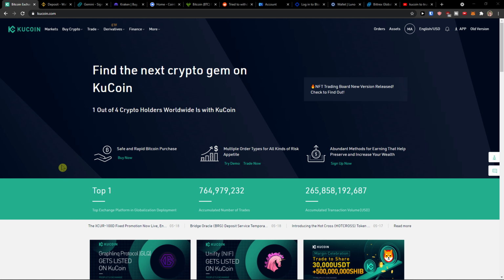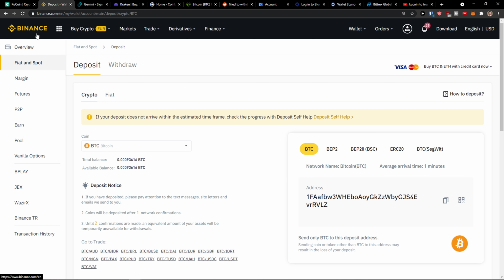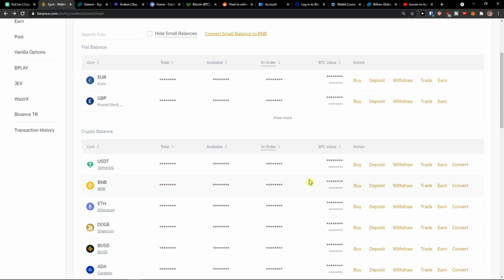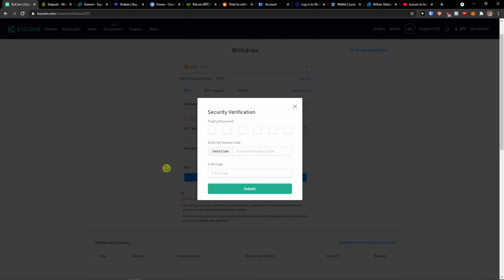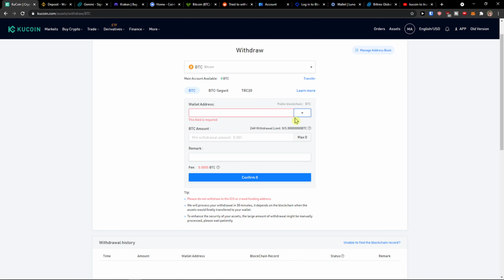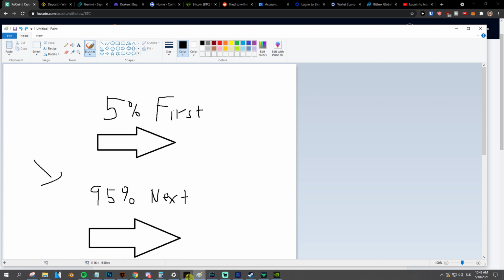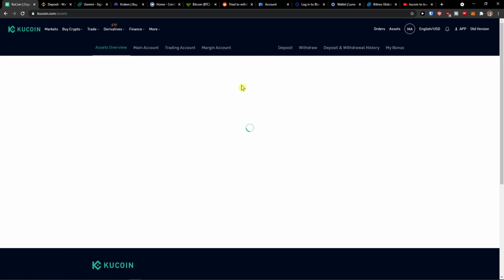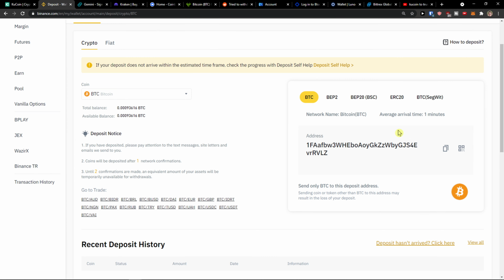Kucoin To Binance - How To Transfer Crypto From Kucoin To Binance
‏‏‎ ‎The description of this video contains affiliate links, which means that if you buy one of the products that I recommend, I’ll receive a small commission without any additional cost for you. Thank you for your support! In this video you will find out

GET AMAZING FREE Tools For Your Youtube Channel To Get More Views:
Tubebuddy (For GROWTH on Youtube):